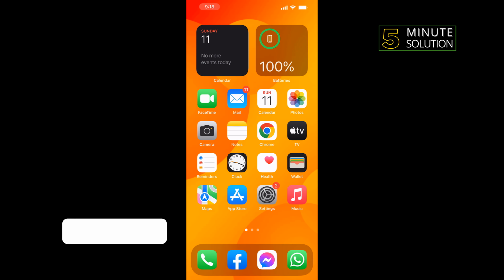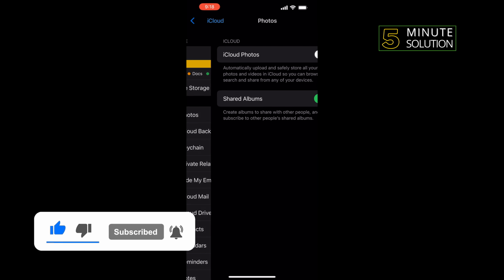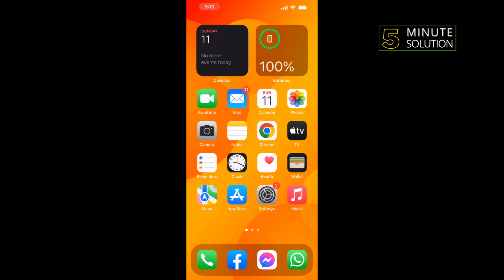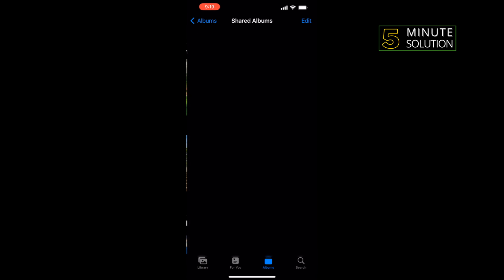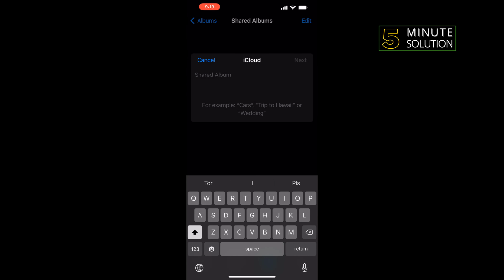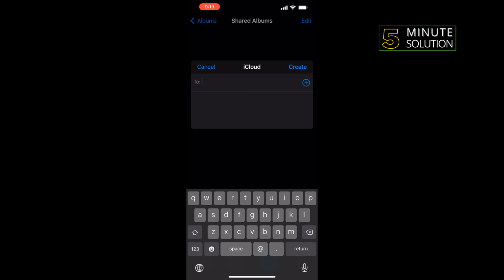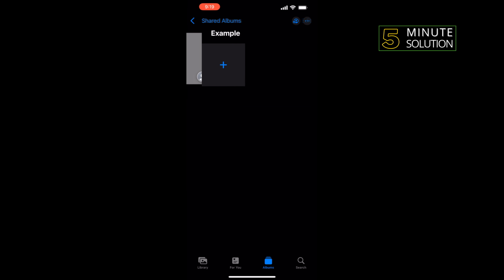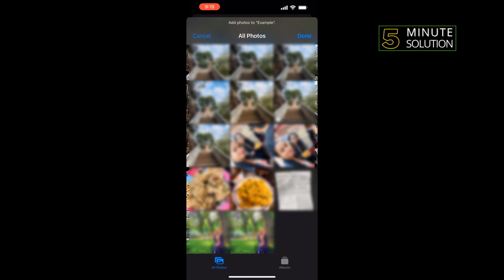How to share a photo album on iphone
This tutorial explains how to share a photo album in the Photos app on an iPhone.